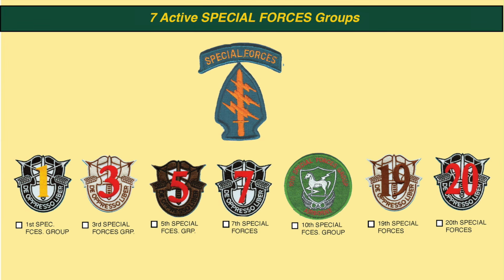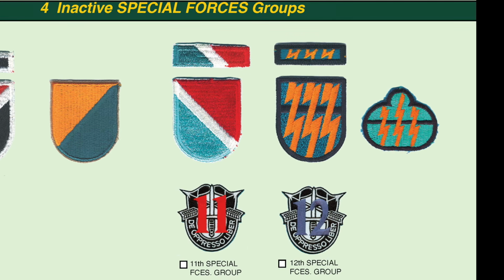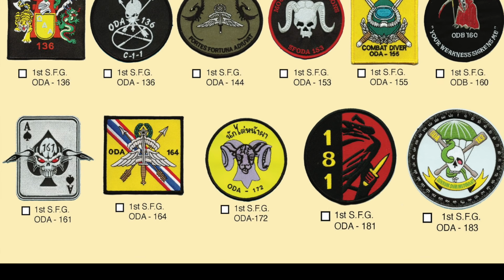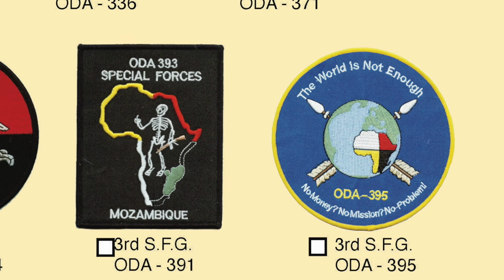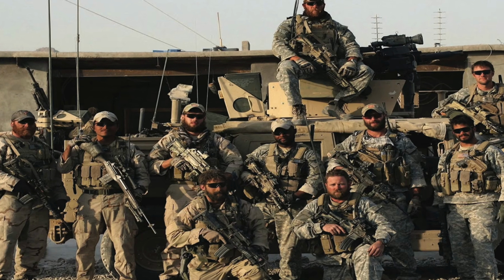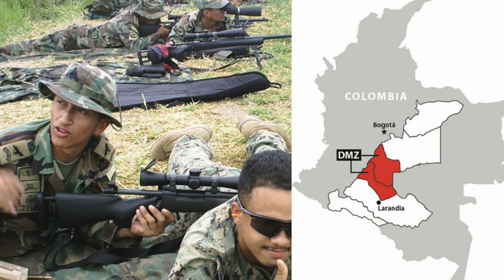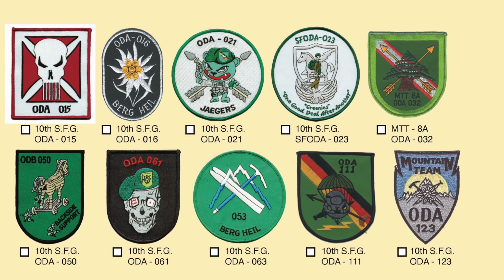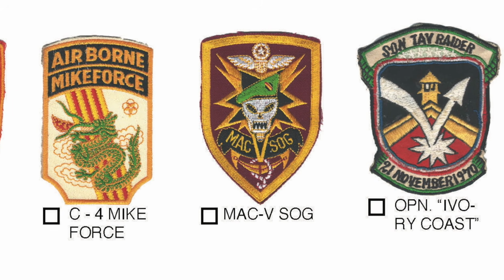Special Forces (SF) Groups, Operational Detachment Teams (ODT) & 5th Special Forces Vietnam patches.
This new Expanded edition of The United States Military Patch Guide is now ON SALE on Amazon
This video looks at the 5 Active Duty and 2 Army National Guard Special Forces Groups and their unique ODA Team Patches.  For replacement medals, ribbons, insignia, shadow boxes and more, shop our on line catalog
To purchase official United States medals, ribbons, badges and insignia plus shadow boxes and more, go
The Operational Detachment Teams (ODA teams) are the key 12 man Special Forces elements and have some of the most unique and off the wall patches in the US Army. The Video also show some of the most special 5th Special Forces Group Vietnam patches ever used.

MOA Press: All this information is available in United States Military Patch Guide by Major Peter Morgan available